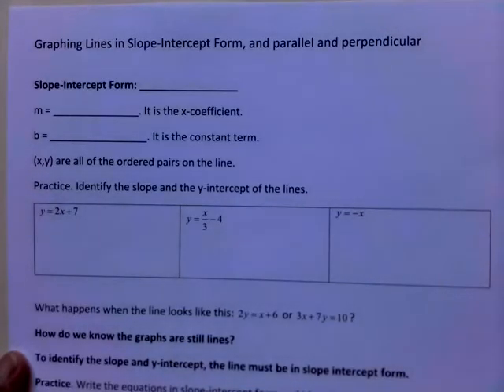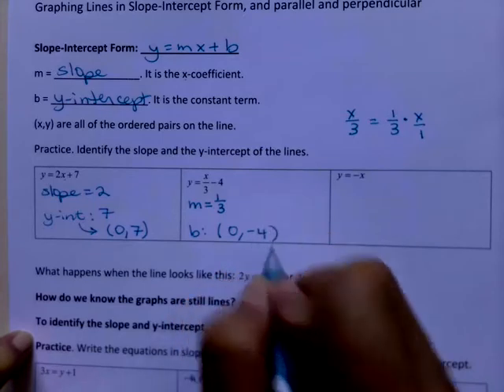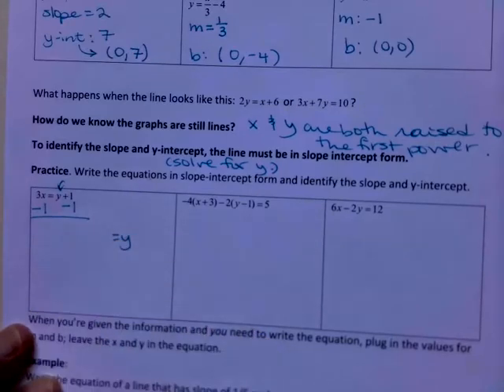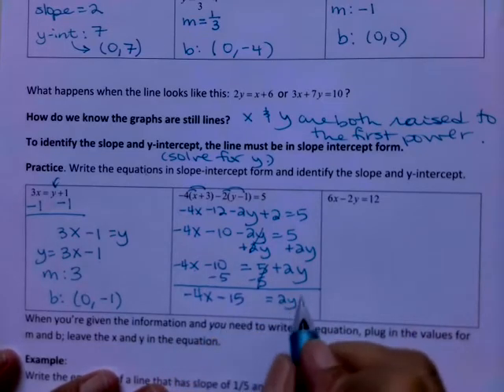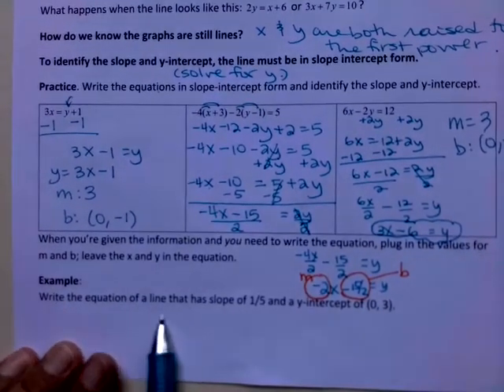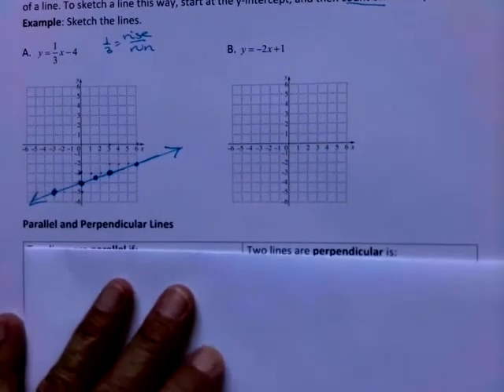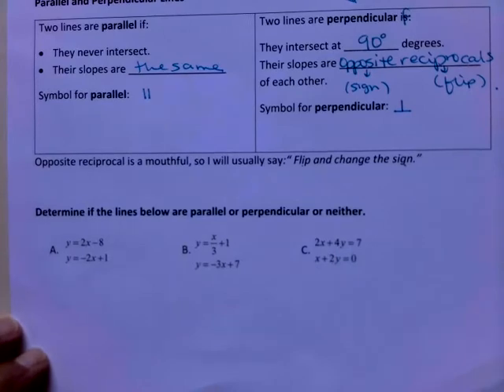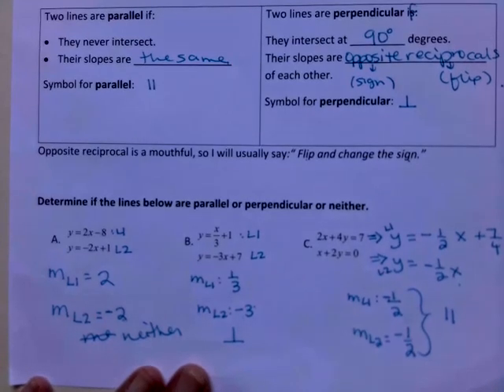Graphing Lines in Slope Intercept Form and Parallel and Perpendicular Lines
In this video I show you how to graph lines in slope-intercept form. I also show you how to find the slope of parallel and perpendicular lines.